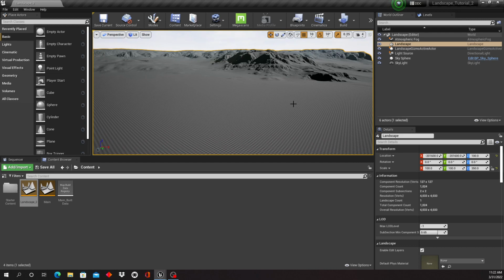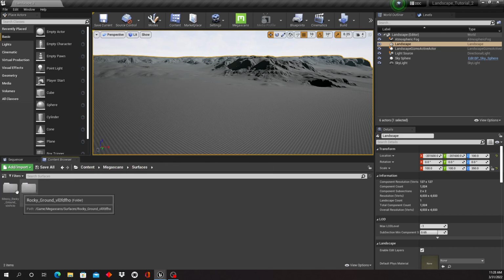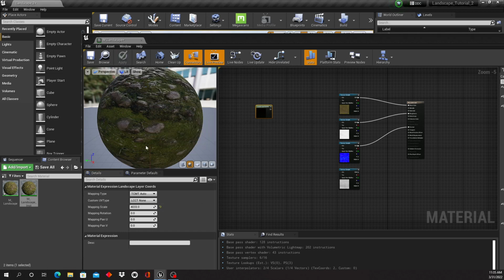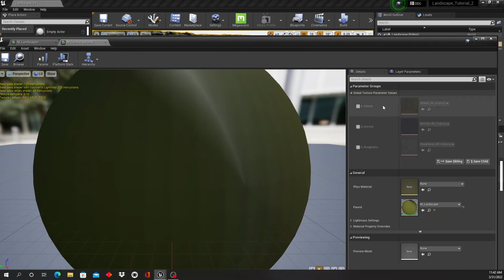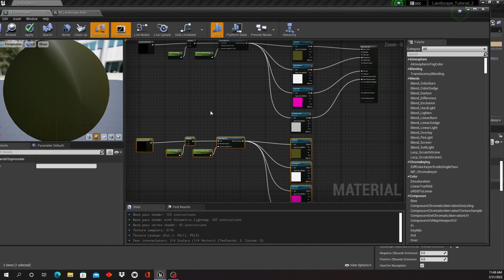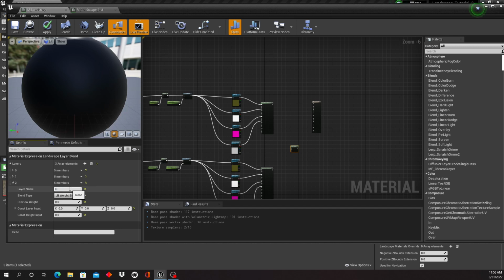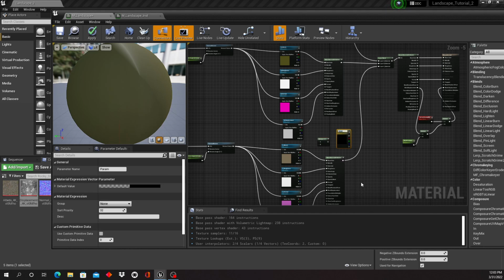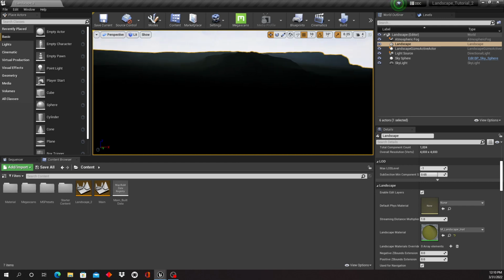Landscape 3 Unreal Engine - Creating a paint material.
In this part we are building a material that we can then paint onto our landscape surface.  Hope it helps!